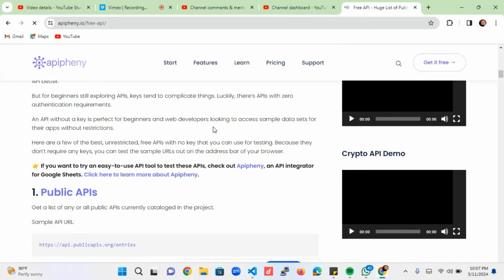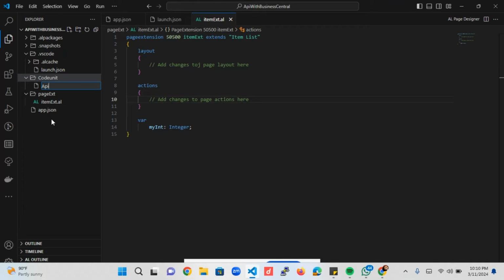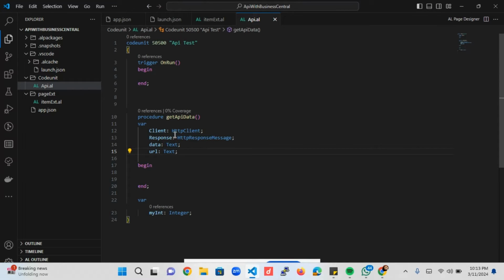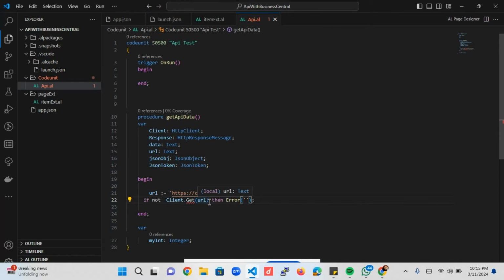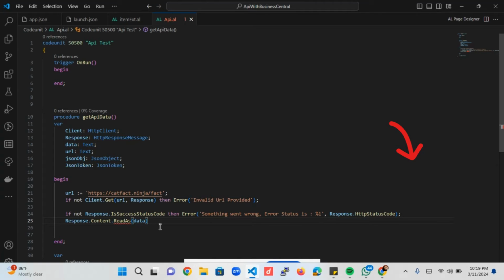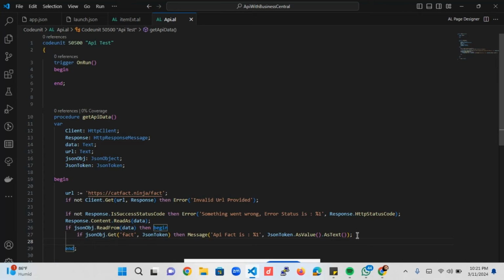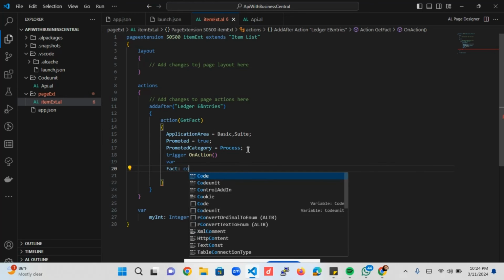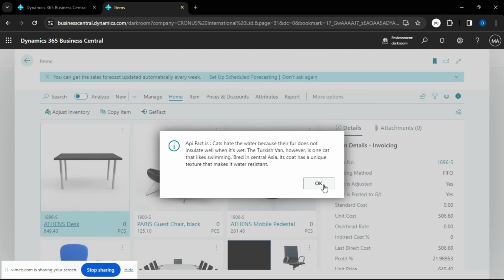Integrating business central with External API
Welcome to business central developer video on how to Integrate business central with External API in business central AL, In this video i will be showing you how to build a standard Al Development application